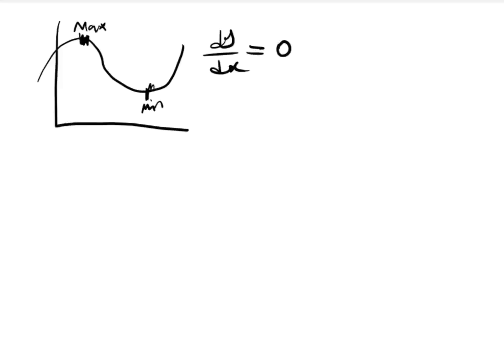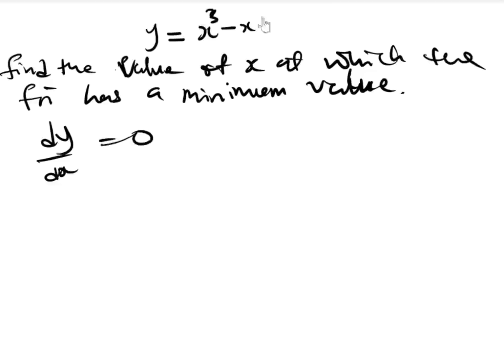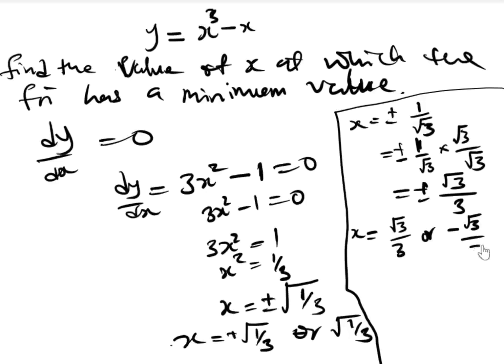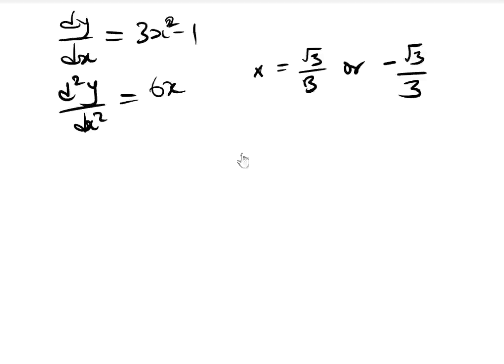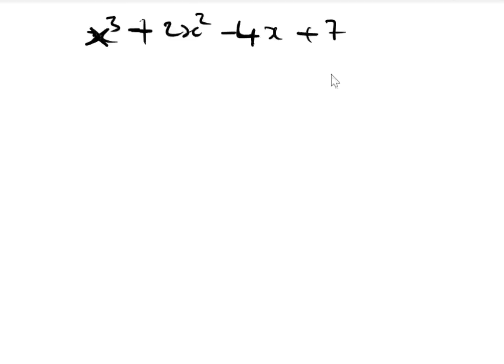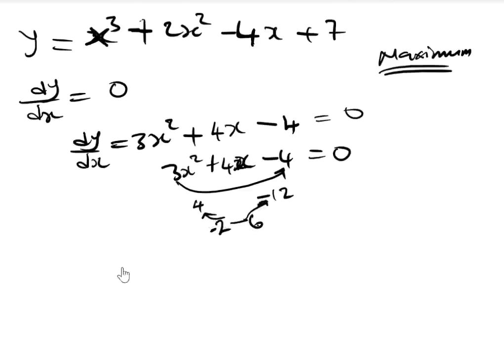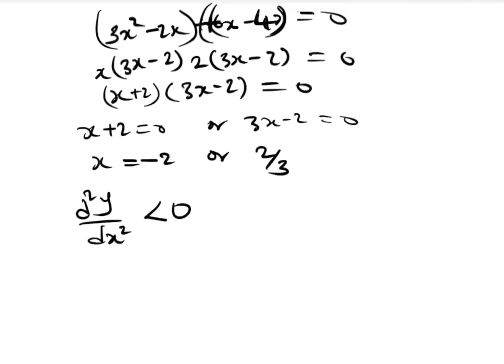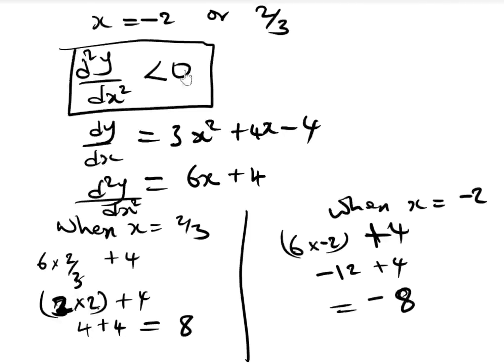Differentiation 12: Turning point II (maximum and minimum value of x)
In today's video, we're unraveling the secrets of polynomial functions and exploring how to calculate the all-important "X" value at the turning point.